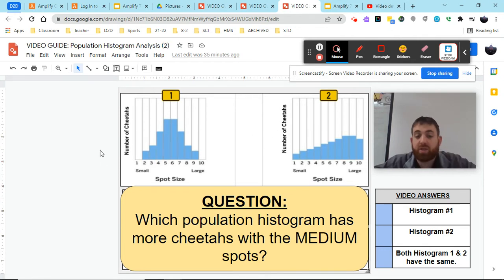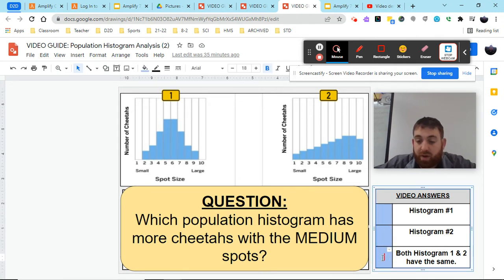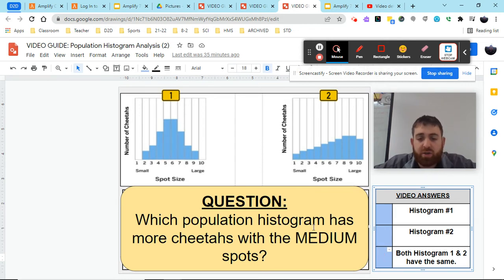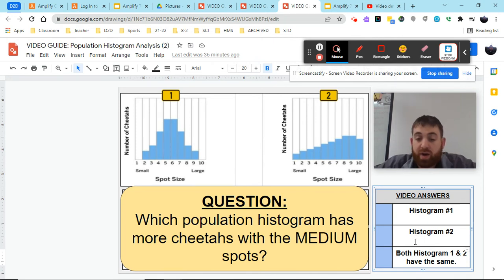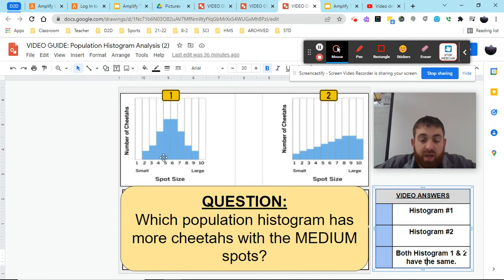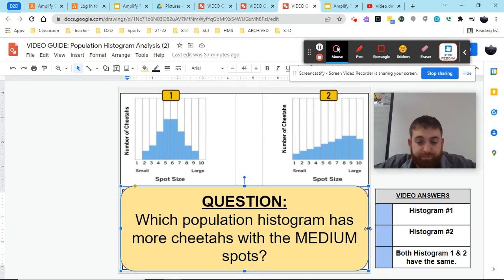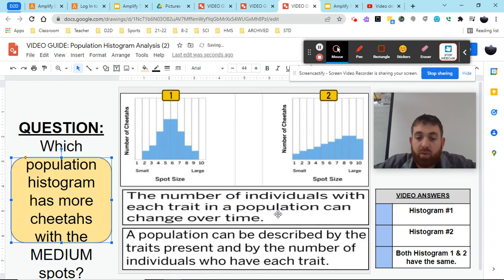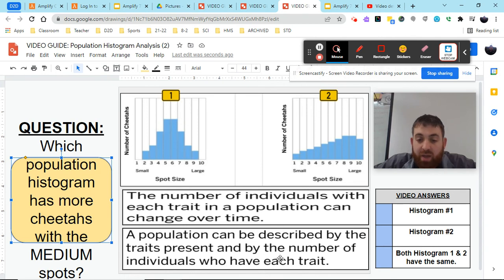VIDEO GUIDE: Histogram Distribution Analysis